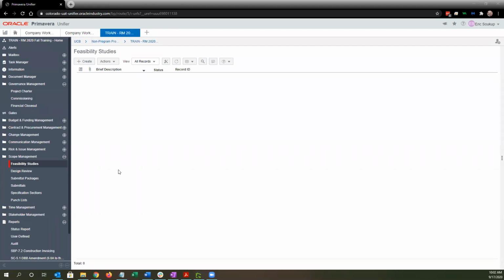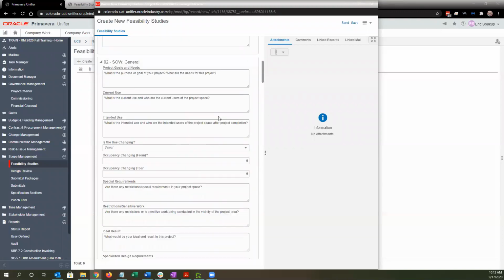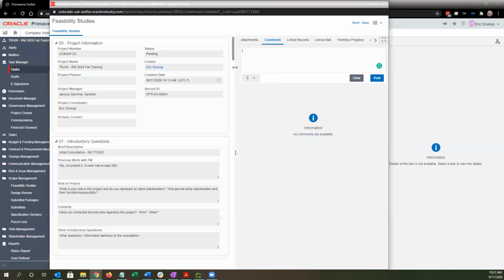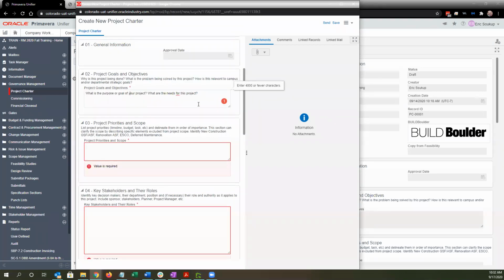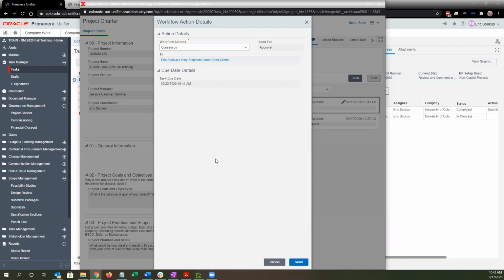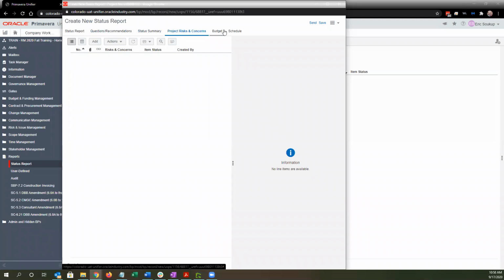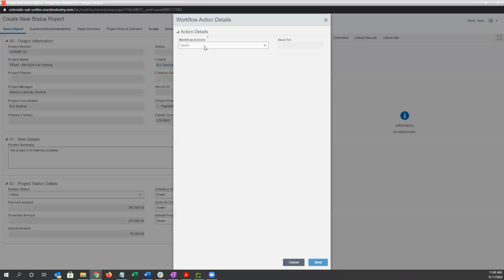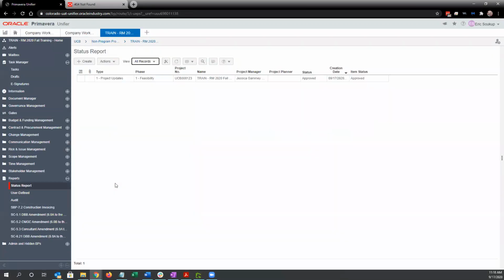Feasibility Studies, Project Charter, Status Report 09172020